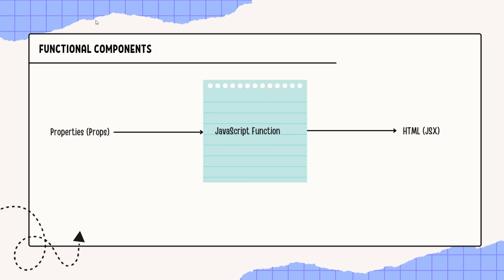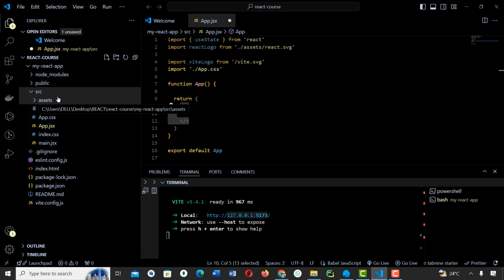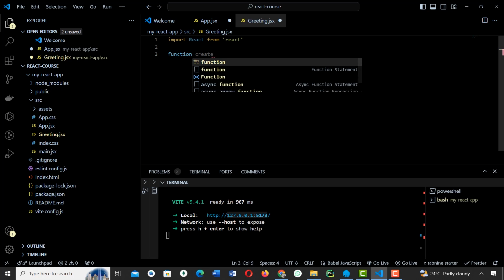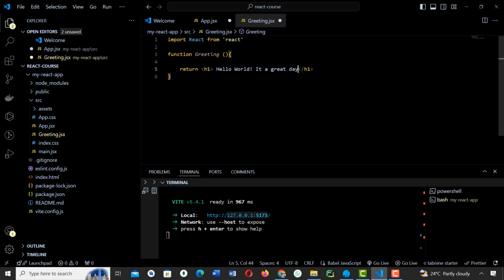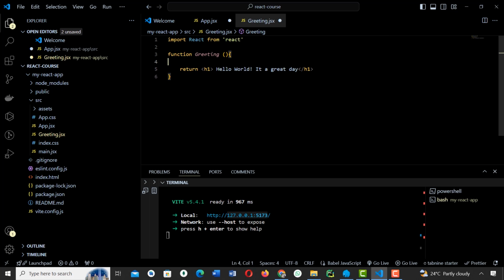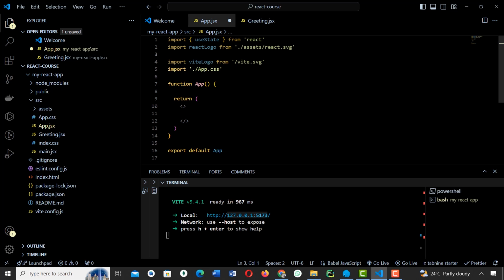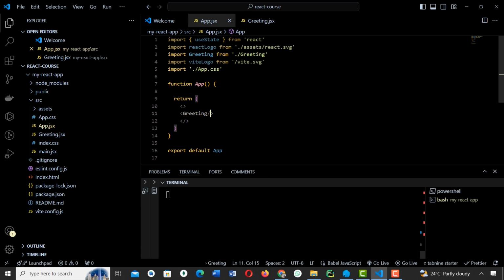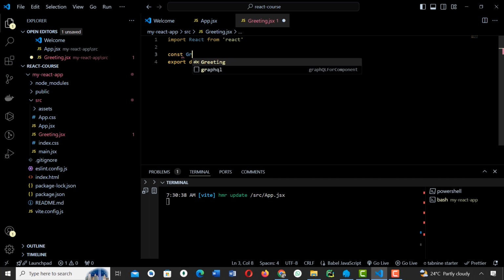How to create functional component : A Complete Tutorial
As a leading IT company, we specialize in crafting custom websites and software solutions tailored to your unique business needs. Our team of seasoned experts is dedicated to streamlining operations, enhancing efficiency, and creating a lasting impact.
But we offer more than just top-tier digital solutions. At Altos Technologies, we believe in empowering the next generation of tech professionals.
That's why we provide on-the-job training programs designed to equip our trainees with the skills and experience they need to excel in the IT industry. From hands-on projects to real-world problem-solving, our training programs offer invaluable insights and practical knowledge.

Our Expertise

Our proficiency extends to various facets of website and software development. We have amassed extensive experience by successfully delivering a diverse range of projects, including:

Websites
Web Applications
Mobile Applications
3D Modeling Services

Altos Technologies – Crafting the future, one solution and one trainee at a time.

Location:
1st Floor - Thapasya Building Infopark
Kakkanad, Cochin

Location:
First floor, D Block Tidel Park, Tharamani,
Chennai, Tamilnadu 600113